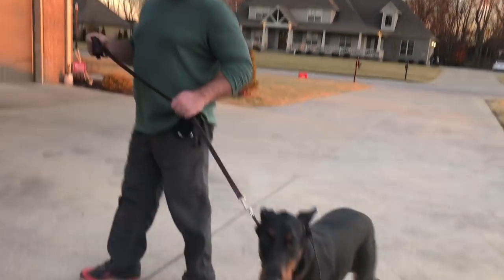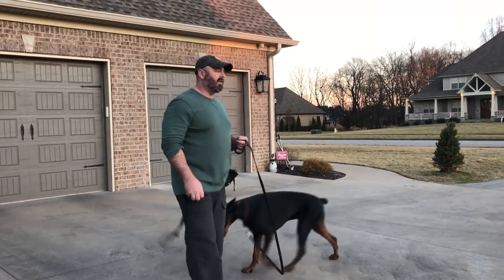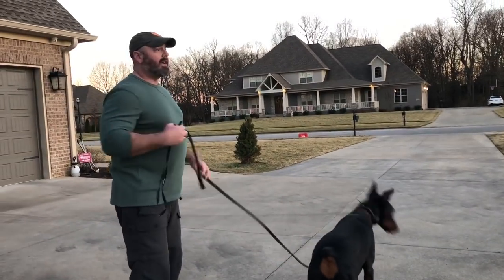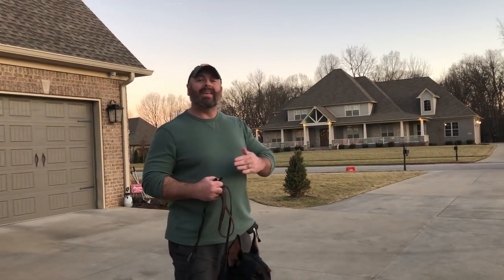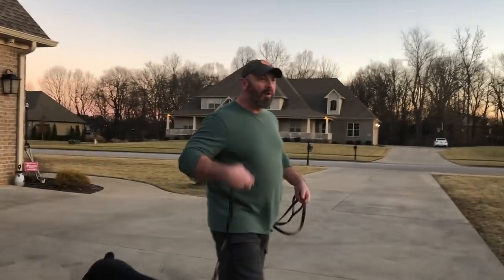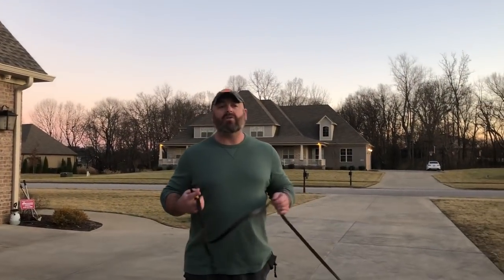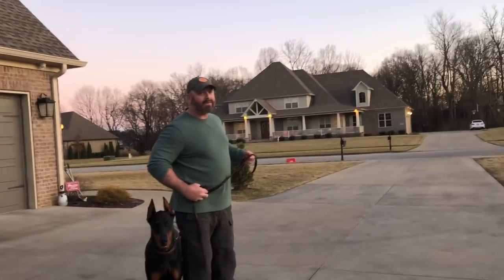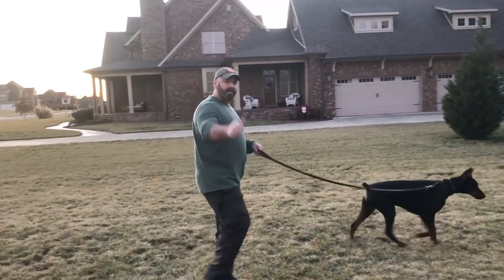HOW TO TRAIN an Anxious Doberman with E-Collar (Remote Collar/Shock Collar)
First E Collar (Remote Collar) Session with Anxious Doberman
Here is an example of how I start the e collar conditioning process and show you e collar training techniques.
How to train a Doberman with e-collar.